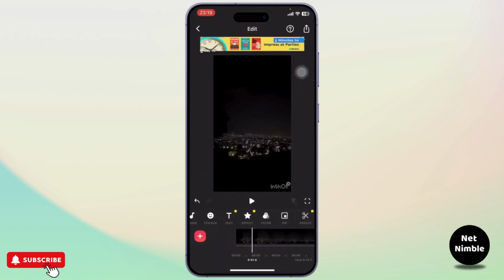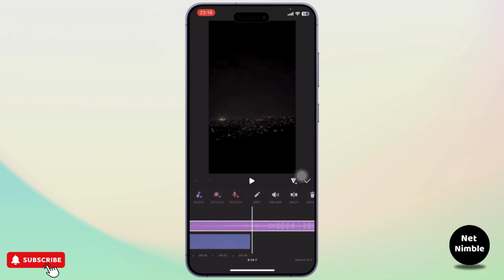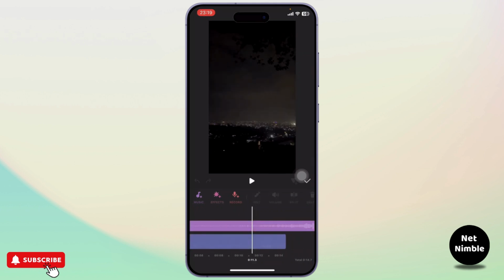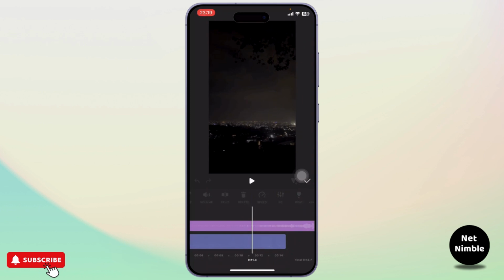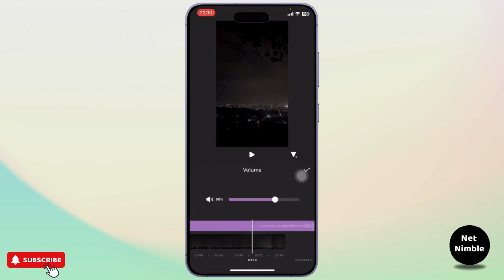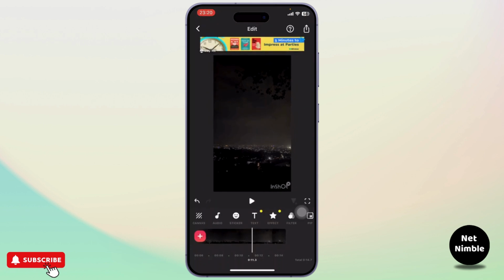How to Remove Music on Inshot App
Learn how to easily remove music on Inshot App in this step-by-step tutorial. Whether you want to delete background music or mute sound in your Inshot videos, we've got you covered!

In this video, you'll discover how to remove music from a video in Inshot and how to delete unwanted audio. We'll guide you through the process of editing audio and muting music on your Inshot app.

Timestamps:
0:00 Introduction
0:20 Step 1: Opening Your Inshot App
0:45 Step 2: Removing Music from Your Video